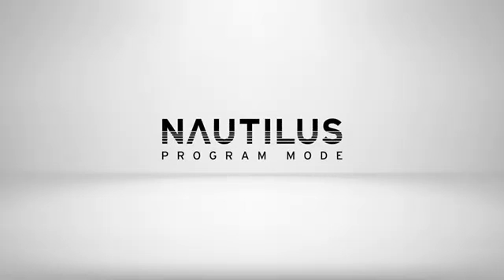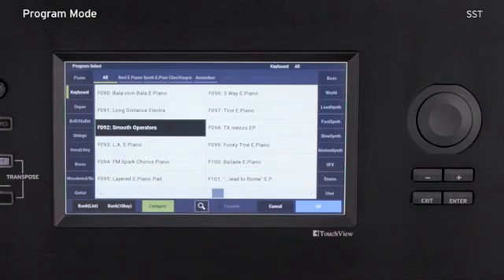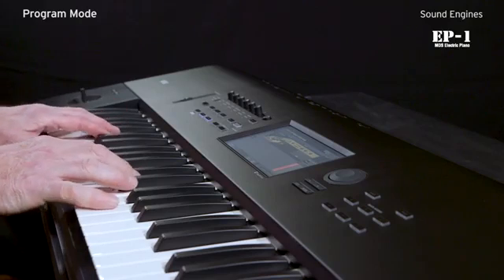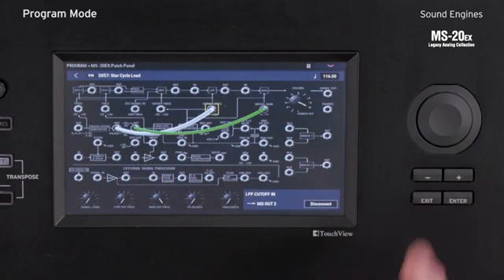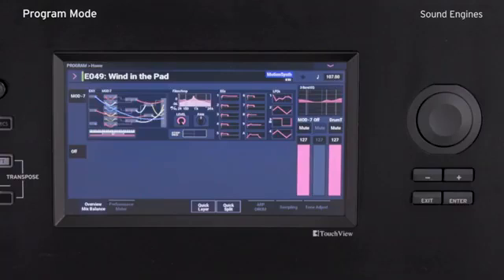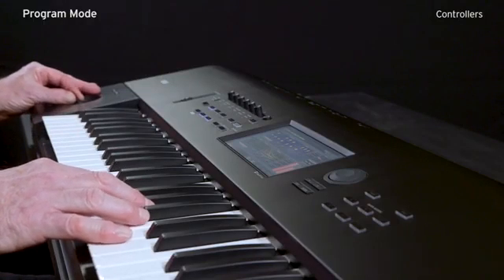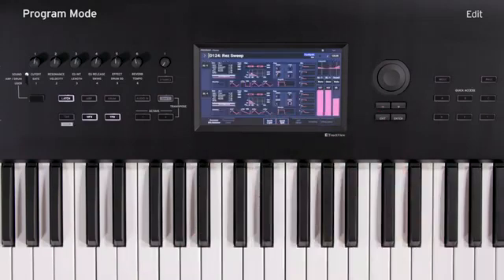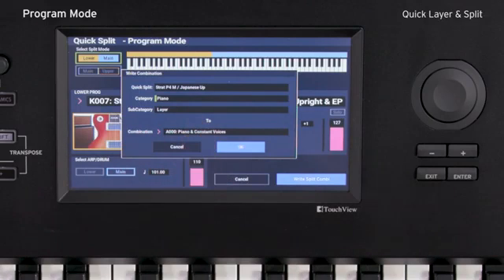KORG NAUTILUS Video Manual Part 2 Program Mode